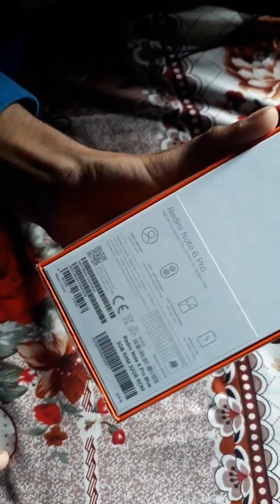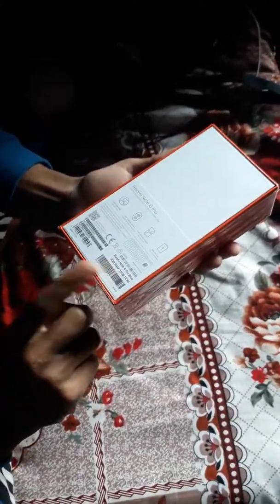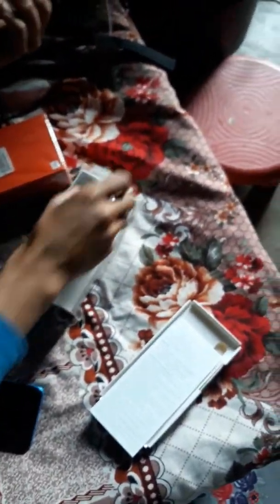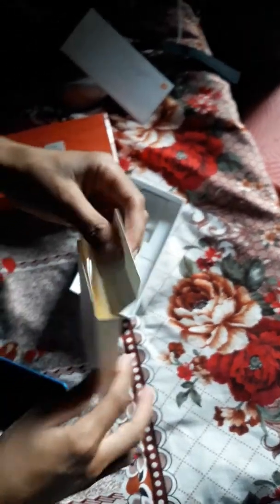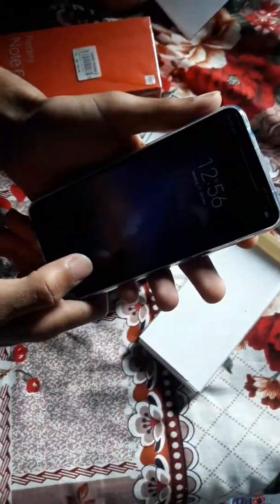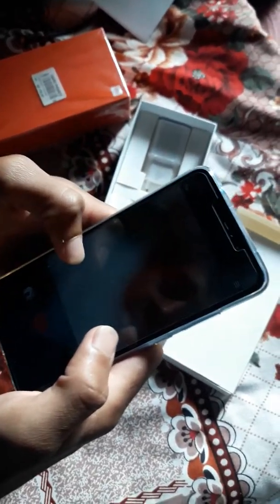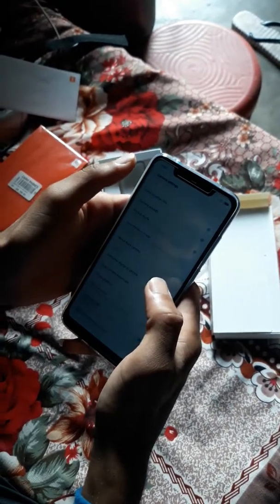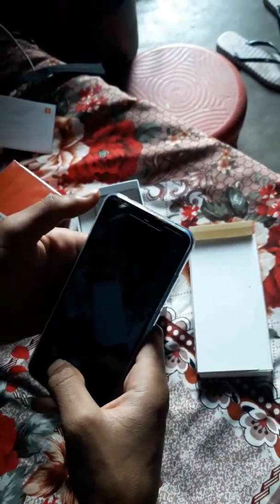22 January 2019